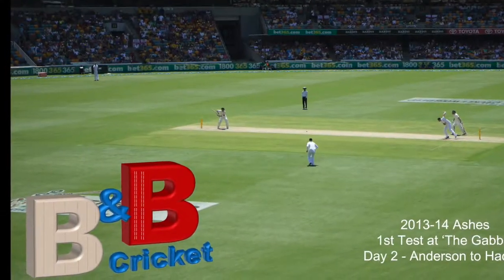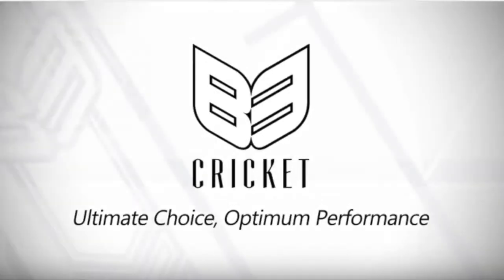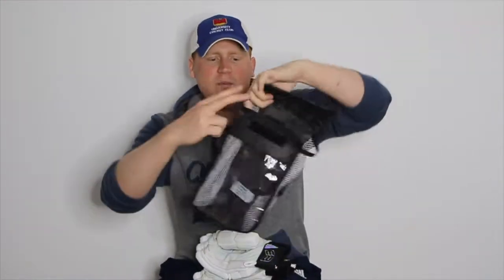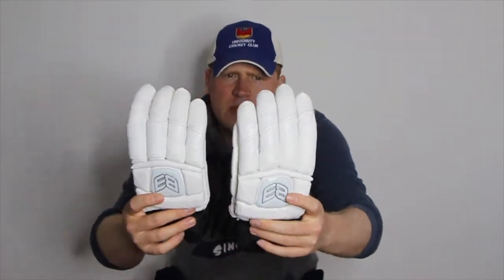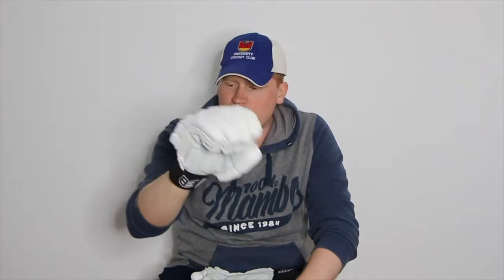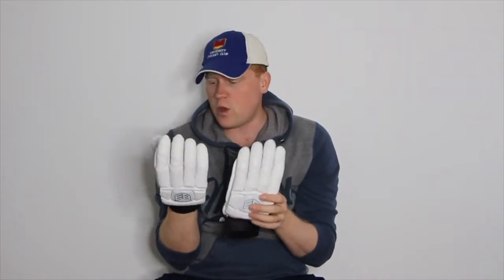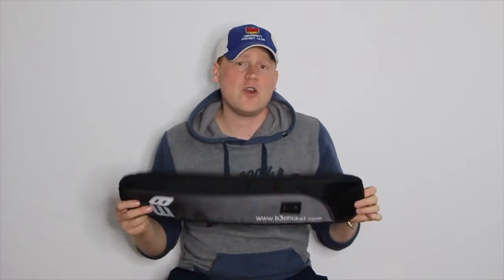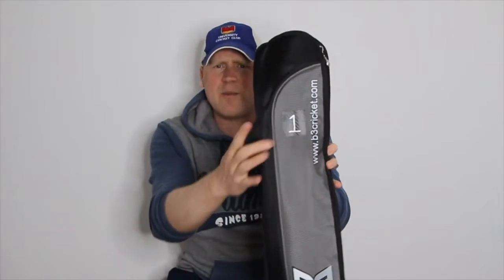B3 Cricket Traditional Batting Glove Review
Review of my B3 Cricket, Traditional Style batting gloves, new for the 2018/19 Australia Summer. Thank you to B3 Cricket for the grip/stickers image. All other photos taken by me.

FREE BAT COVER WITH YOUR NEXT BAT PURCHASE:
Get a free padded B3 bat cover when you buy your next bat from B3 Cricket
Email and mention 'Clinton from Bat and Ball Cricket' to get your free bat cover with your next bat purchase from B3 Cricket.